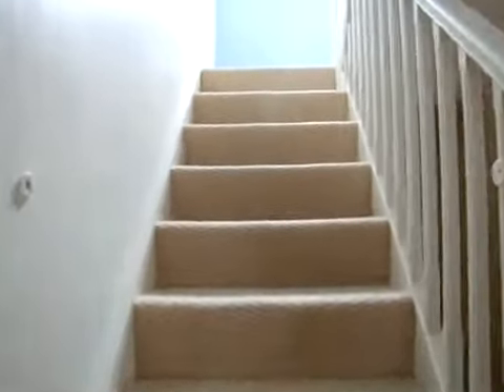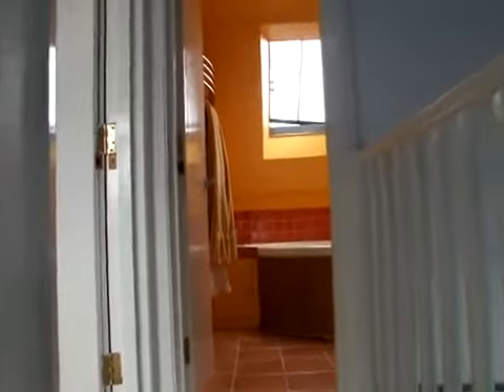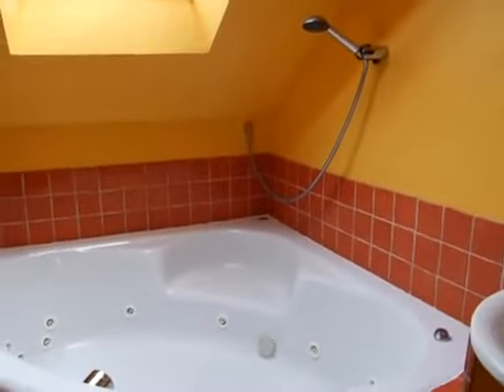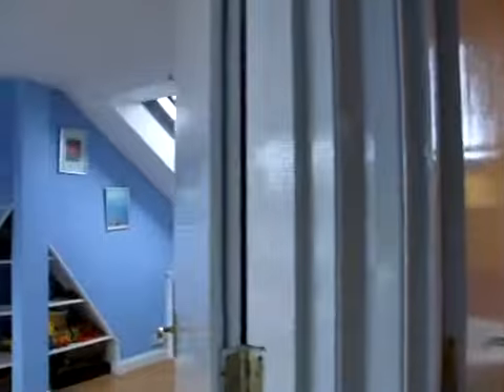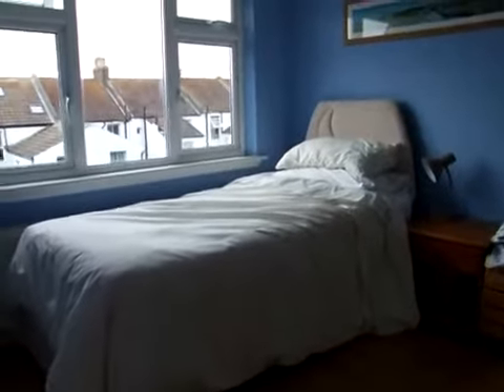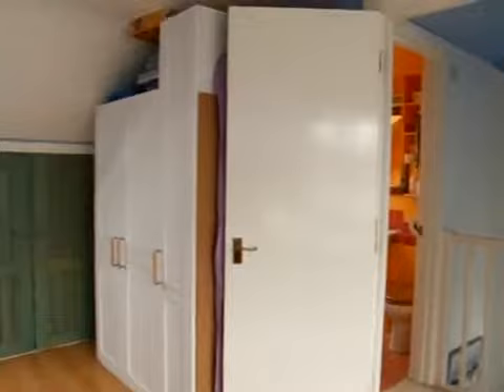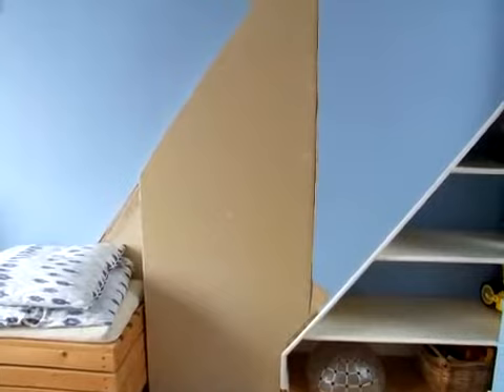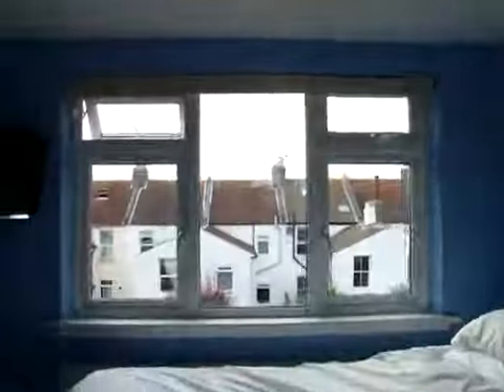Tour of the loft room